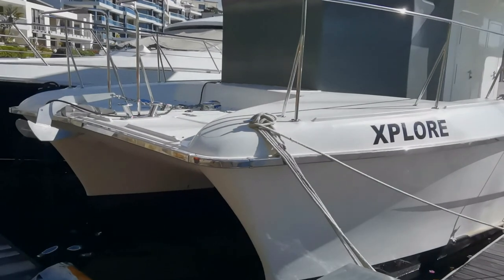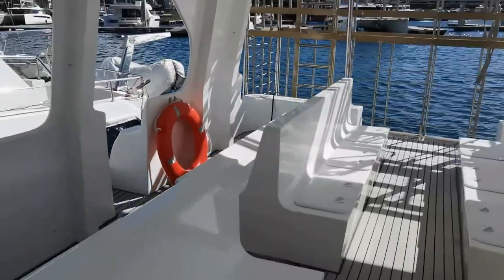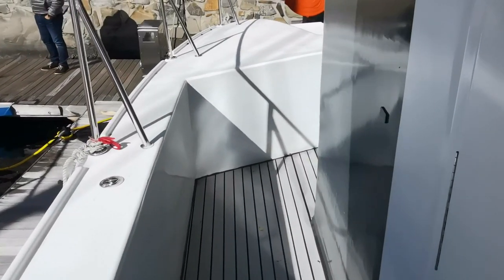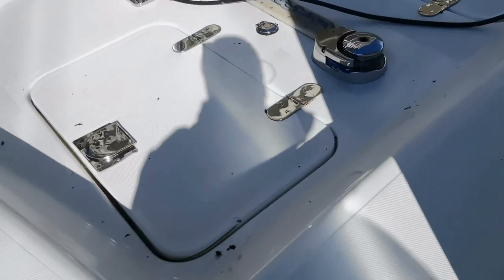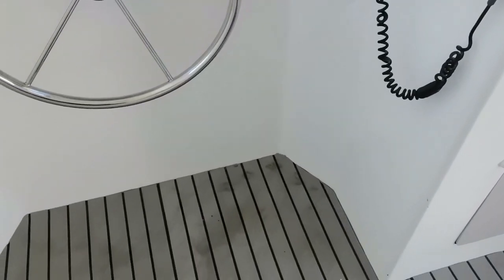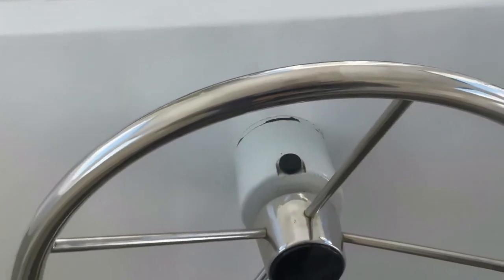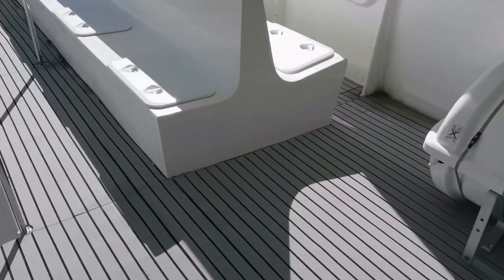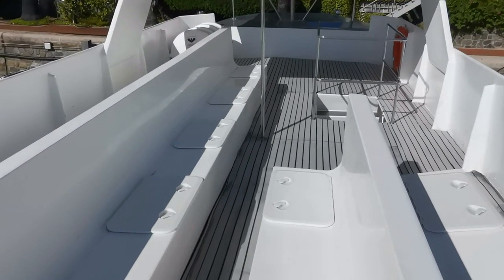Aventure 45 power catamaran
Walk through of an Aventure 45 shark diving / ferry power catamaran in Cape Town South Africa